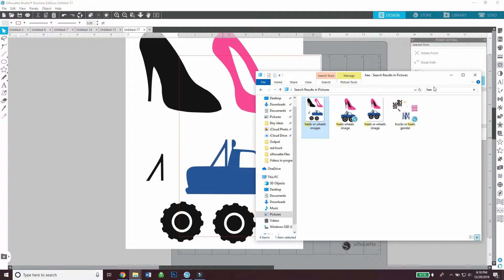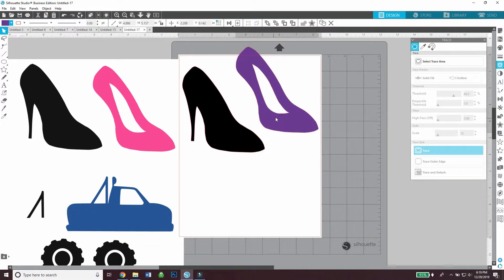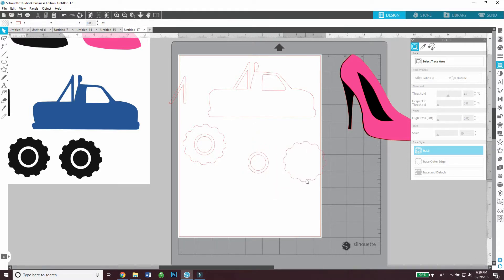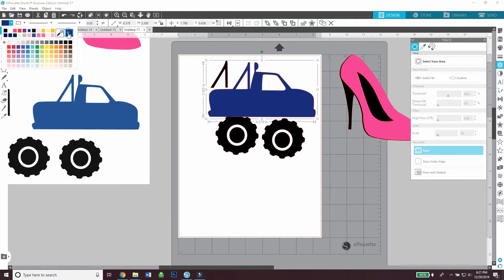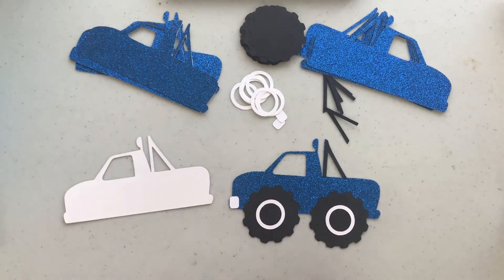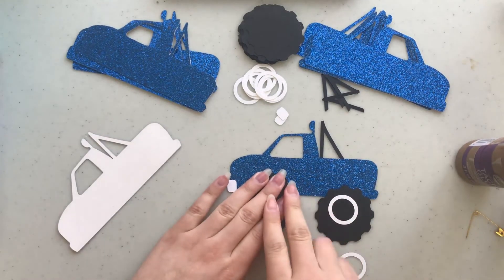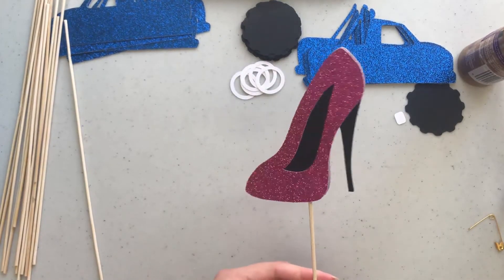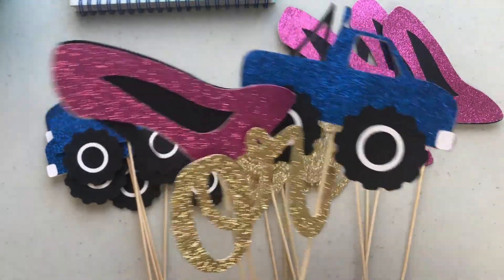DIY GENDER REVEAL HEELS OR WHEELS PARTY CENTERPIECE CUTOUTS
HOW TO MAKE GENDER REVEAL CENTERPIECE CUTOUTS FOR HEELS OR WHEELS GENDER REVEAL THEME PARTY.

Tacky glue
Silhouette Cameo 3